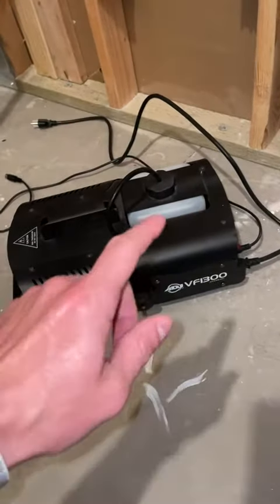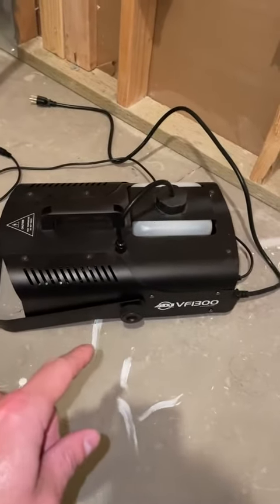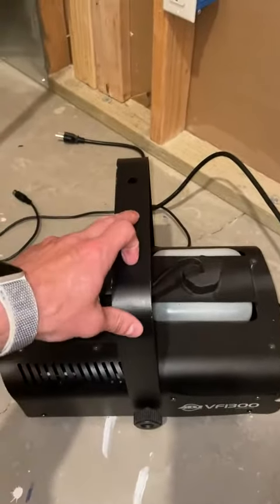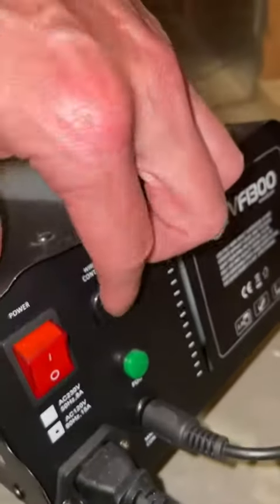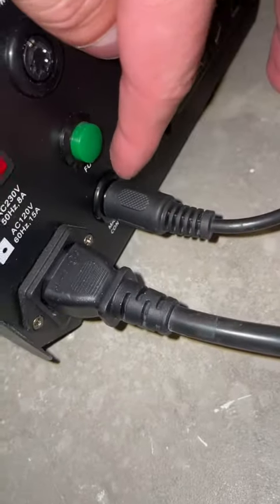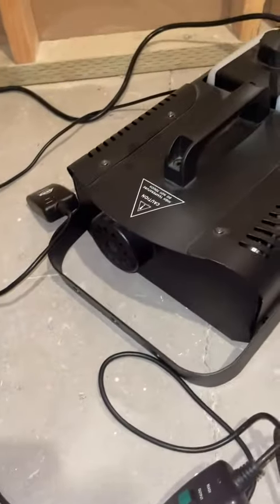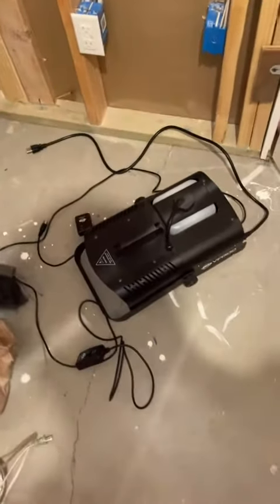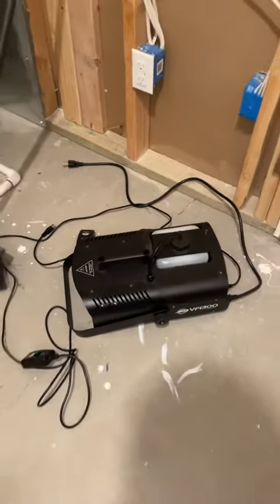ADJ Products VF5PR Wired Remote for VF1000, BEST fog smoke machine! Puts out so much! HONEST REVIEW